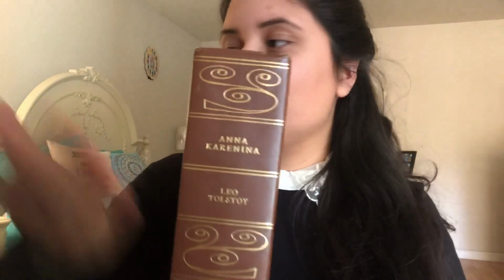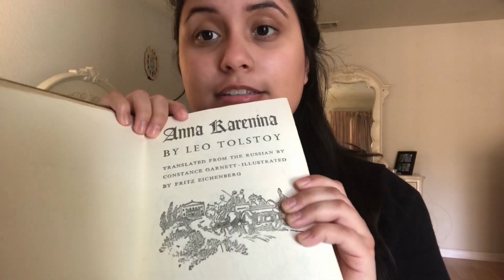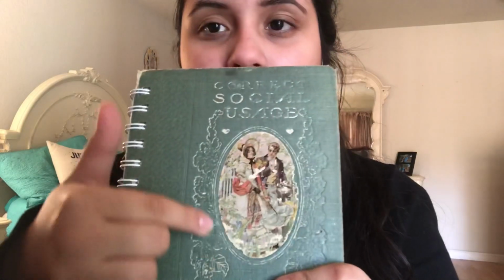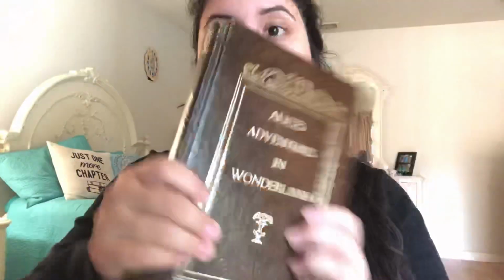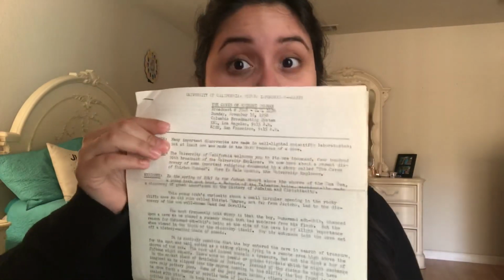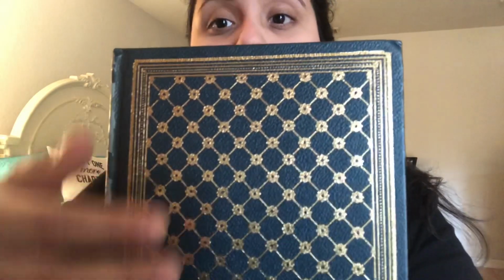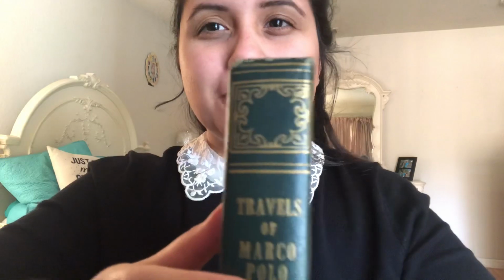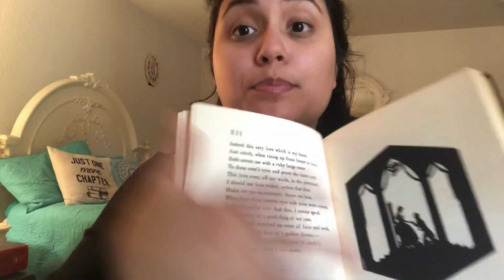Unique Book Covers: Filigree and Other Oddities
Hello friends! In today’s video I will be showing you some interesting and novel book covers from my personal library.